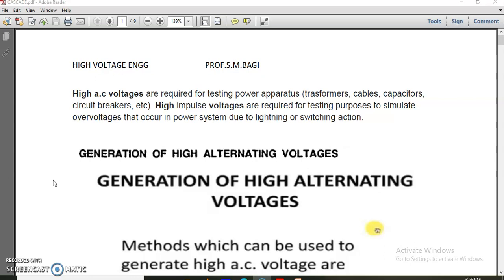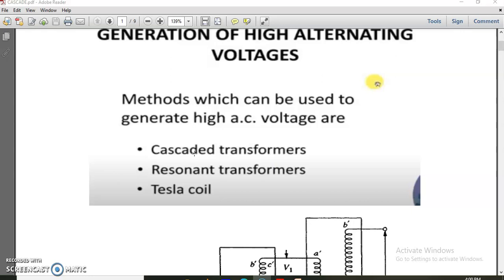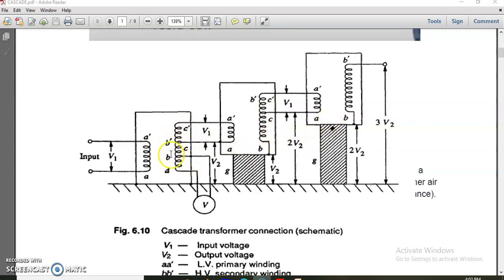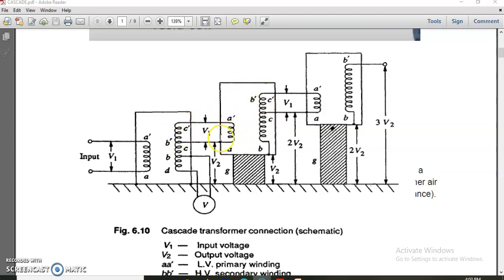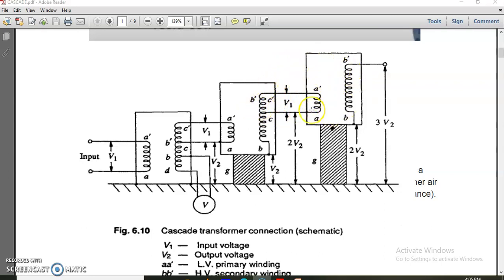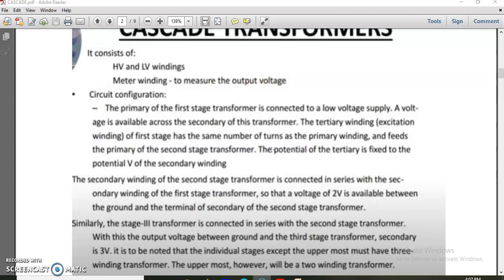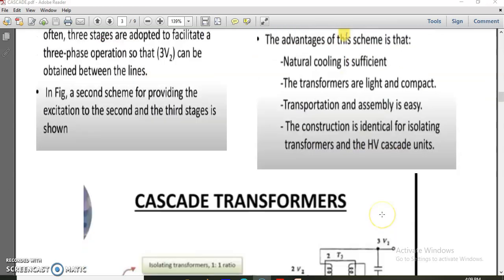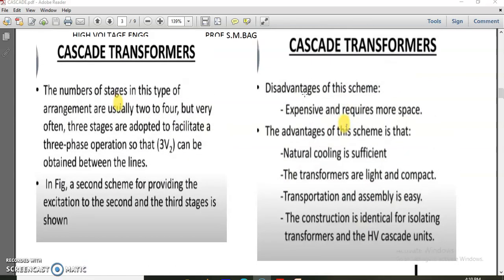cascade transformer for HVAC generation working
Prof.S.M.Bagi EEE dept BLDEA CET